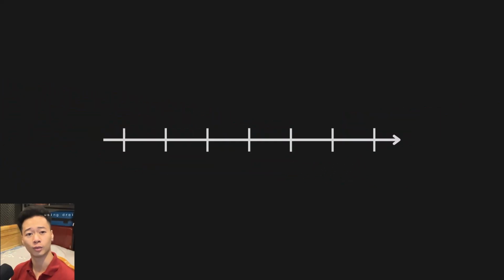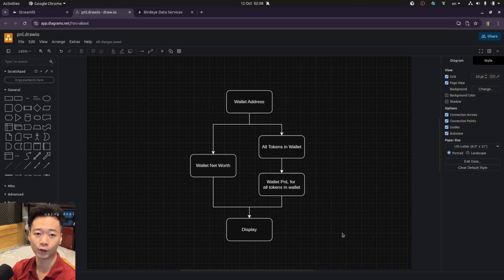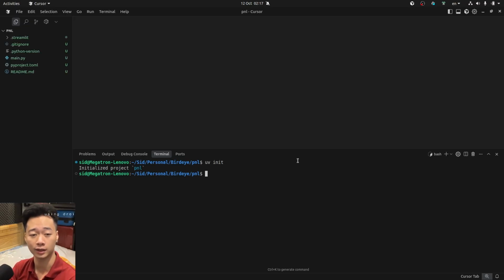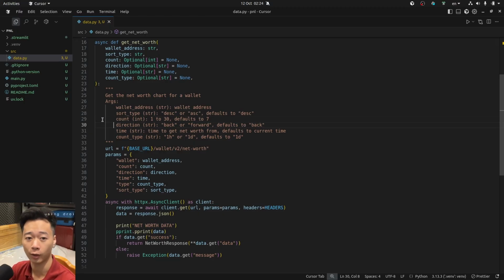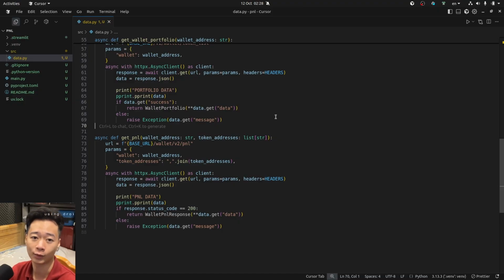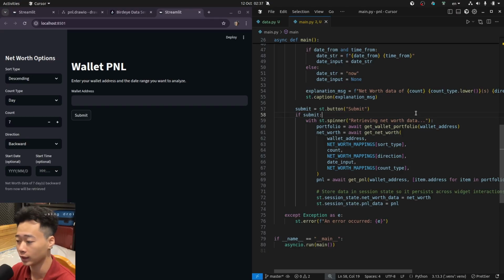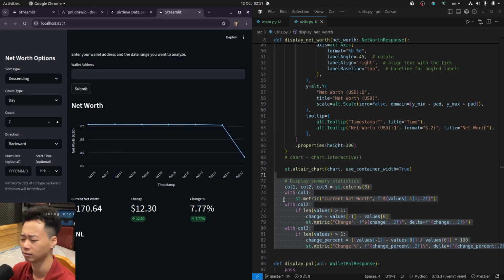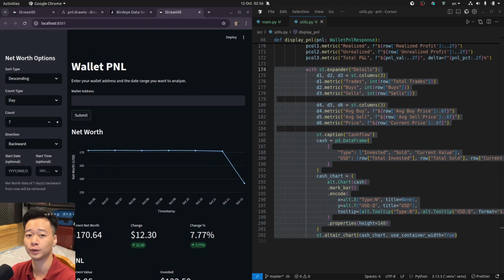Easy Profit & Loss Calculator for Solana Wallets with Streamlit in 7 minutes!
Are you struggling to make profit off of trading? It's not skill, you just don't have enough data! All will be solved after you have this Profit & Loss calculator 💰

00:00 Intro
00:20 Overview
01:01 Birdeye Data Services
01:33 Project Initialization
02:16 API Calls
03:42 Streamlit UI